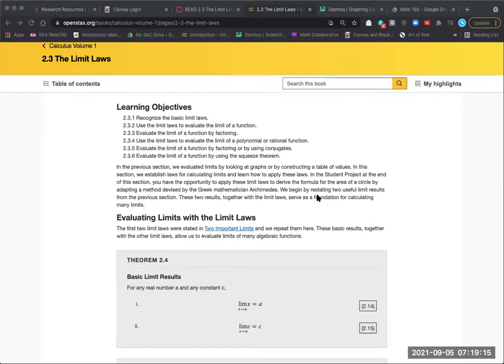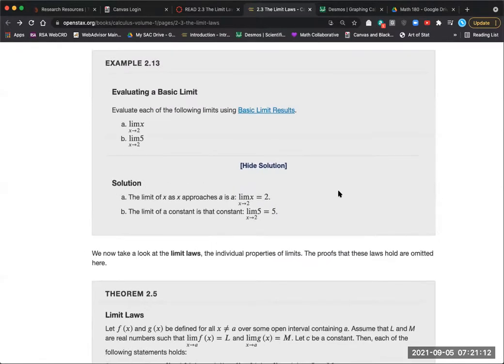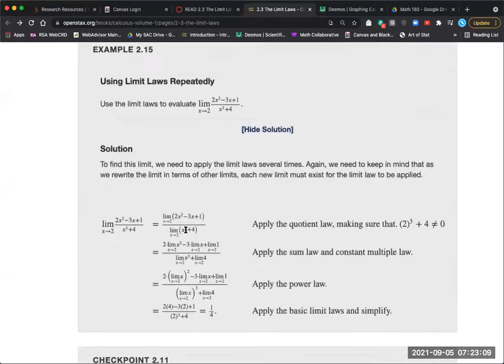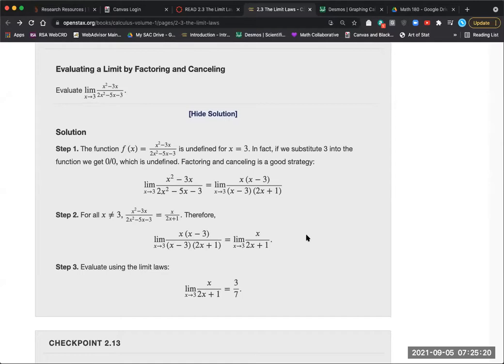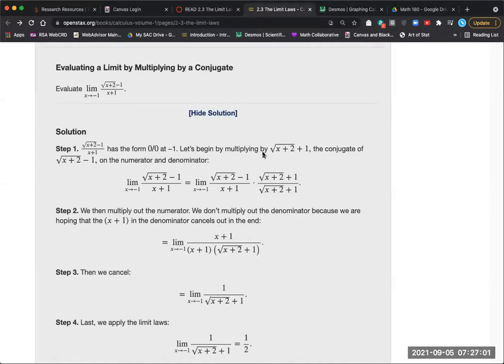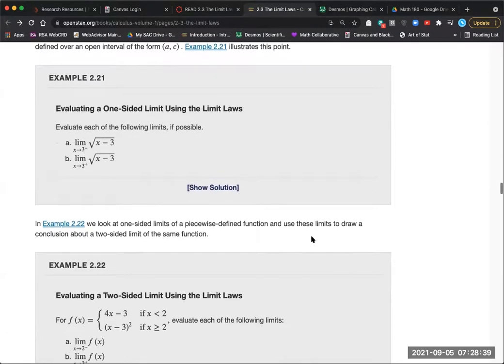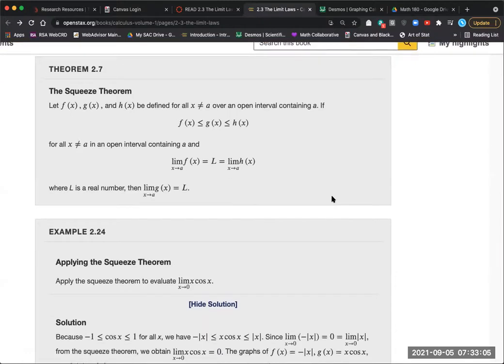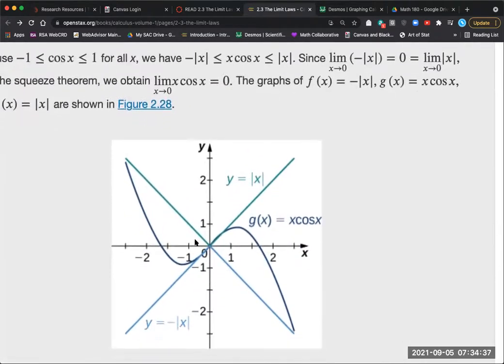Math 180 Lesson 2.3 Quick Review